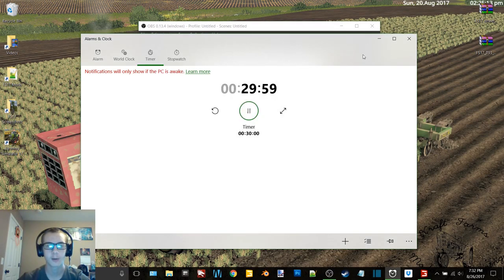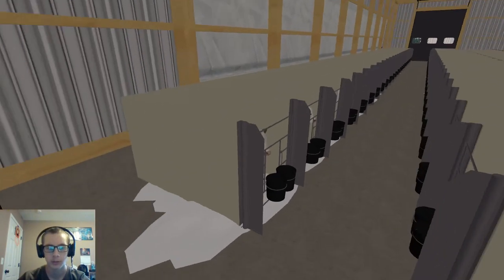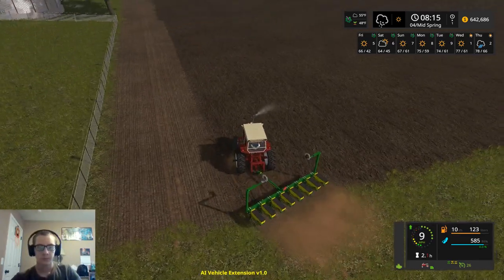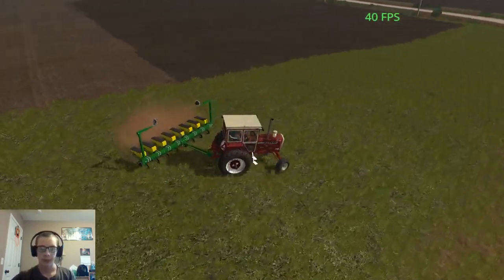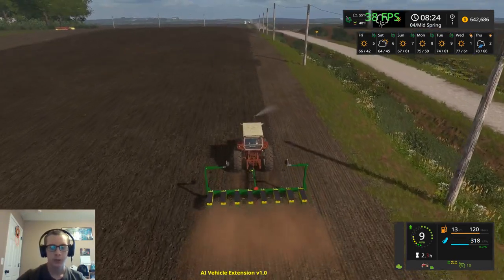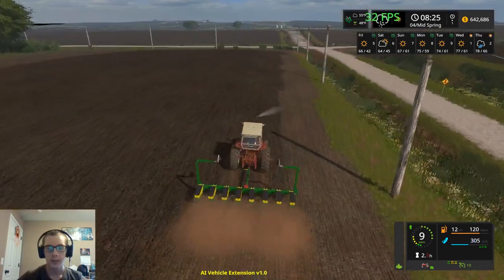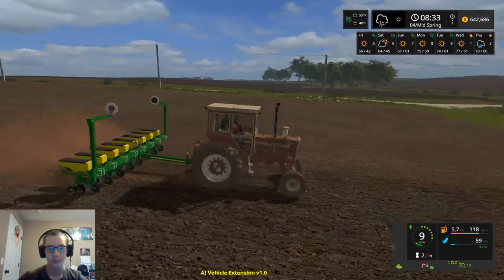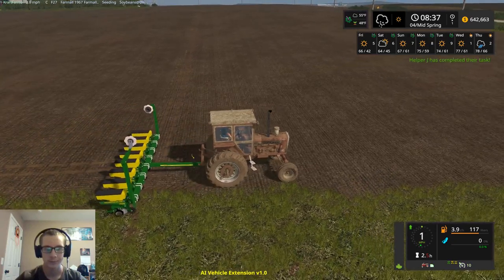FS17 UMRV Ep 9-Gettin Started On Plantin Soybeans